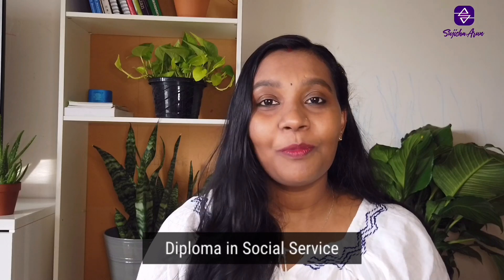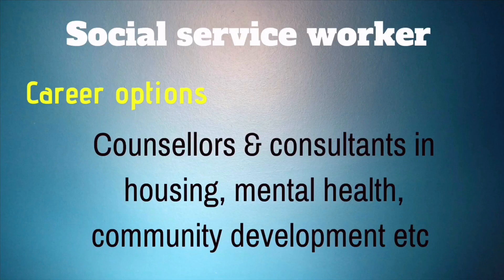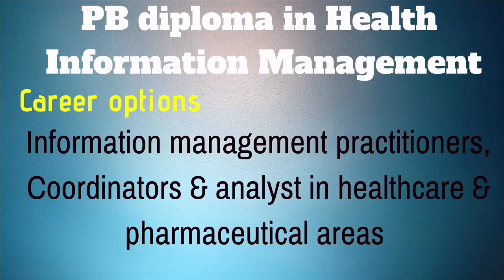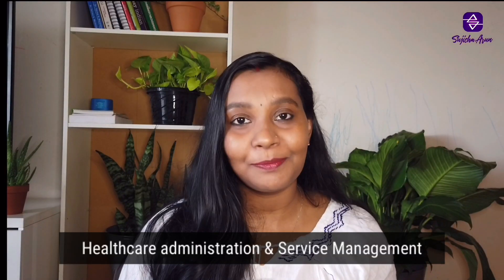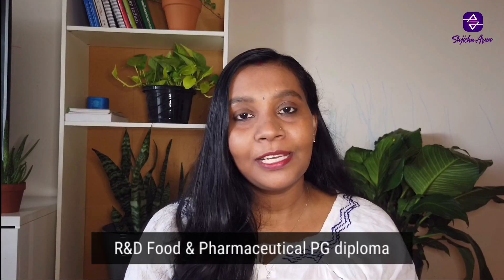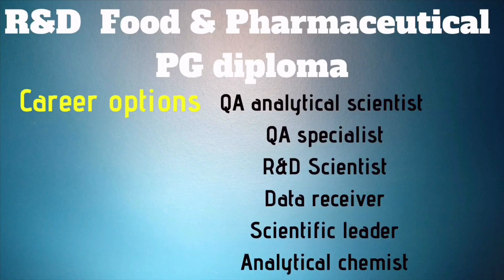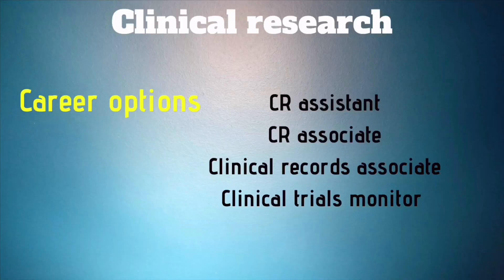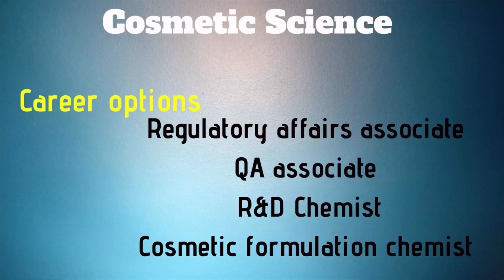Diploma/ Certificate courses in Canada for pharmacy graduates | Part II | Sujisha Arun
# pharmacyjobsincanada
 Hello, my dear pharmacy fellows,
Today is the continuation part of our last video .

In this video I discussed about the two year diploma and one year certificate courses you can study here in Canada as a pharmacy graduate.